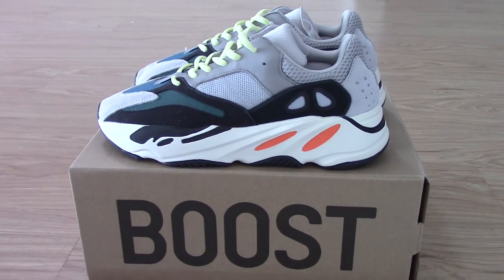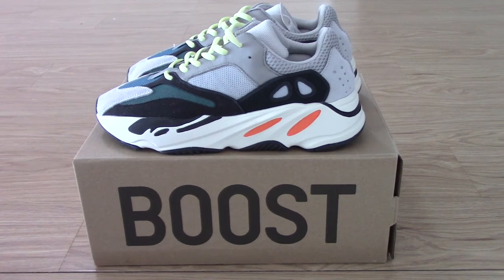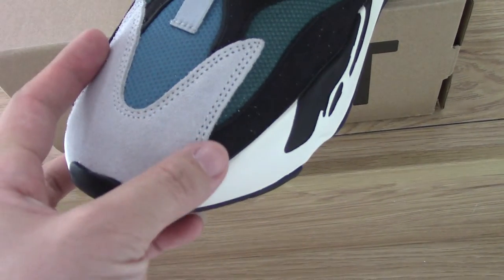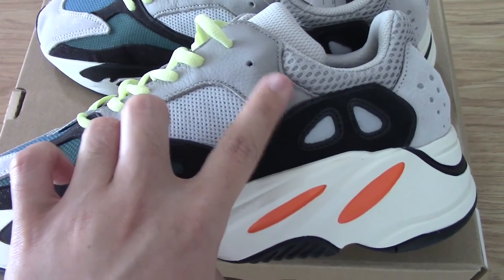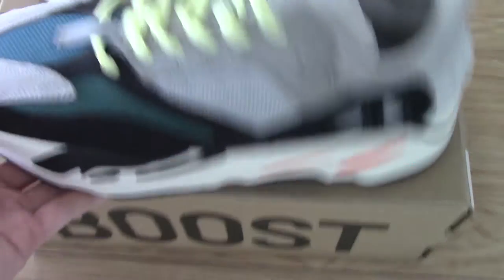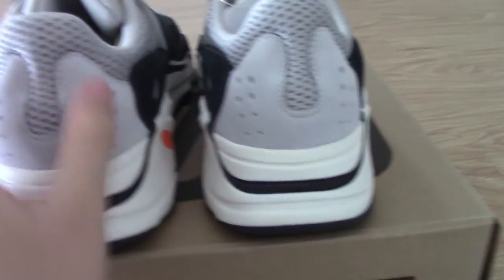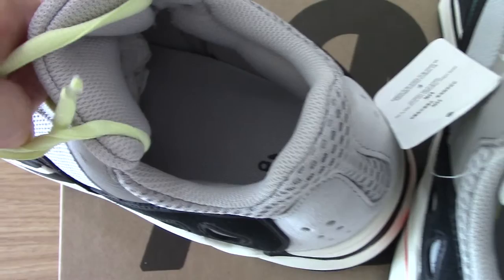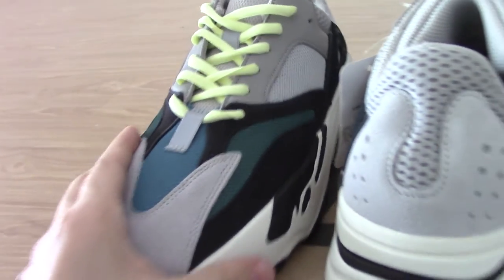Where to Cop The Best Yeezy 700 Wave Runner?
Order more than 3 pairs getting Wholesale Price!
Original materials！